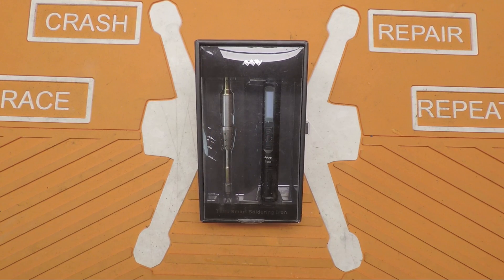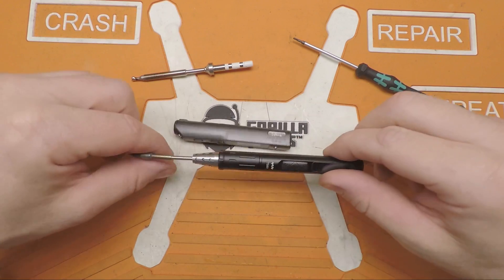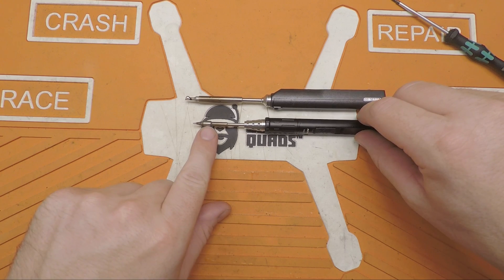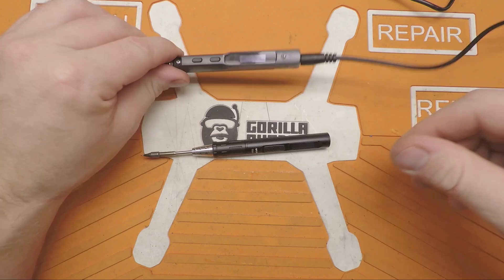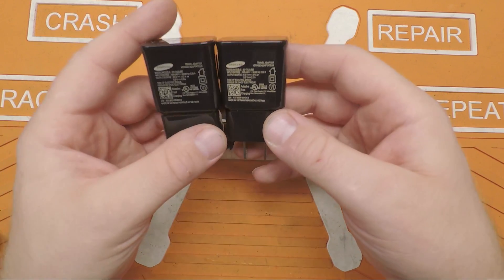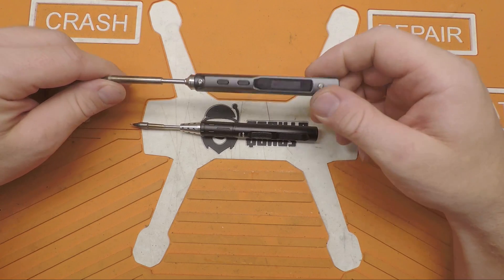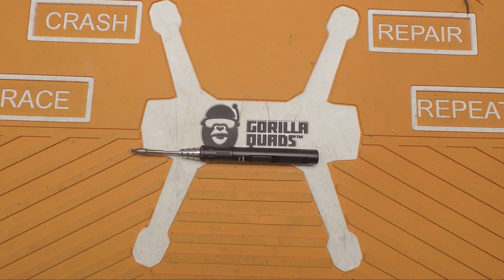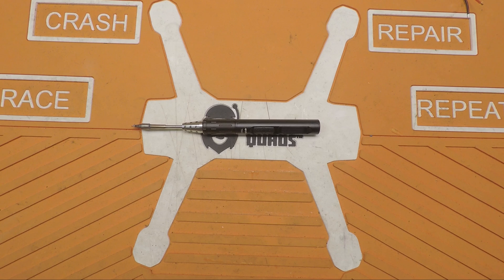MINI TS80 solder iron review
This is my review of the MINI TS80 solder iron. I have put this little guy through its paces. I will also give a brief comparison against its older brother the MINI TS100 and the big daddy the HAKKO 888D.

If you have any questions please leave them in the comments. My address can be found under the "about" tab in my channel (not on the mobile app)

I HIGHLY recommend the more accessories package over the value pack.